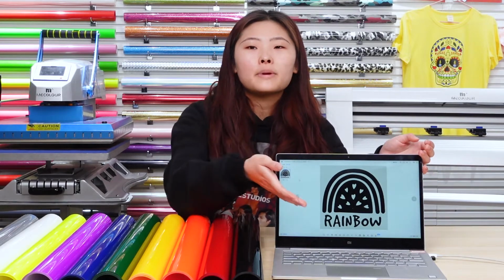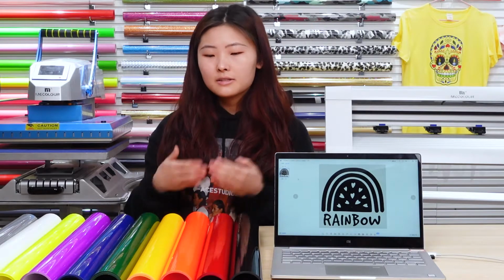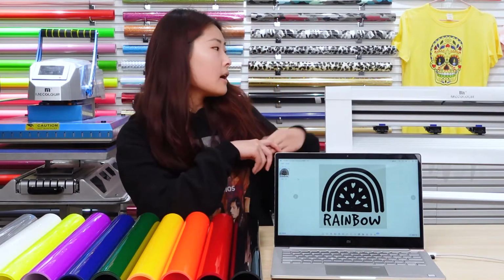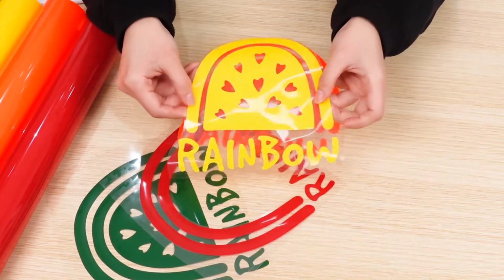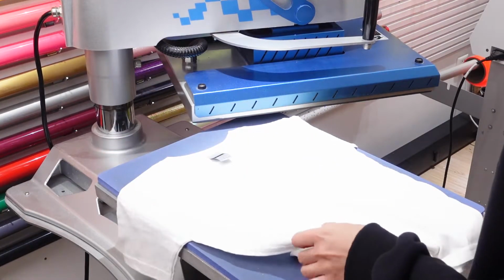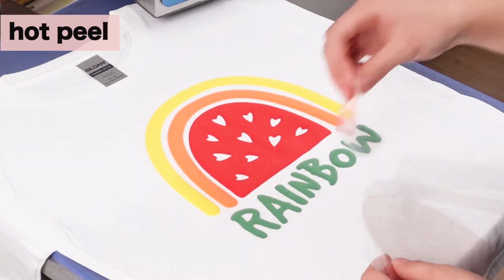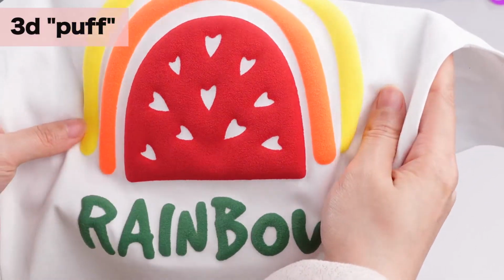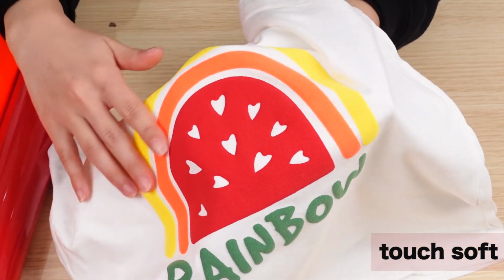How to Use Three Dimensional Heat Transfer Vinyl-NEW 3D Puff HTV Tutorial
Puff HTV, or as someone might call it, Three Dimensional Heat Transfer Vinyl, is the newest addition to the Vision Vinyl product line.  this HTV will gives amazing depth, texture, and character to any project you use it on.
💕HTV puff vinyl applicable to cotton, polyester, poly/cotton blends, spandex, lycra etc. widely used to design on canvas bags &shoes, T shirts &hoodies, throwing pillows, aprons, can sleeves, hats &masks, Yoga pants and more